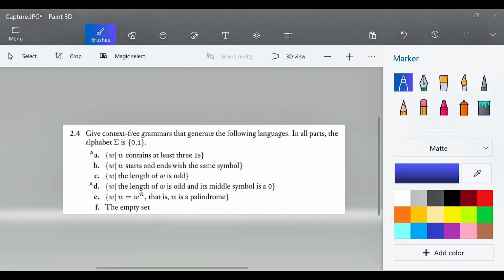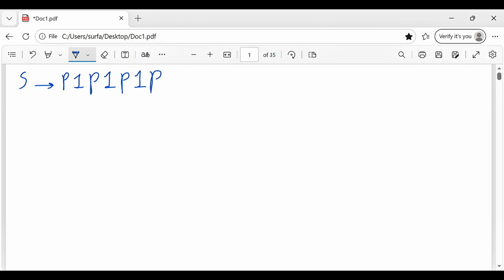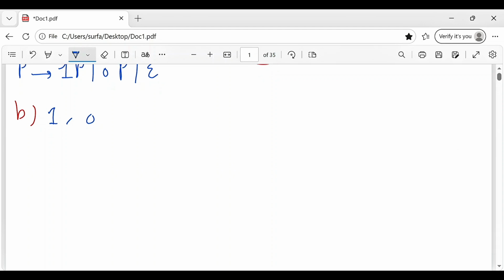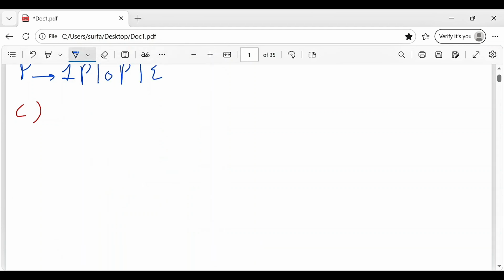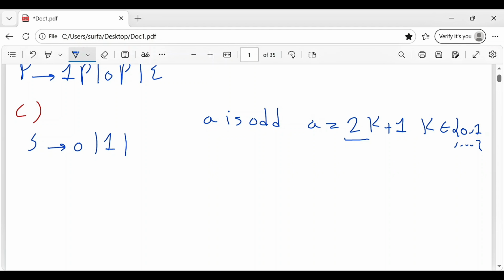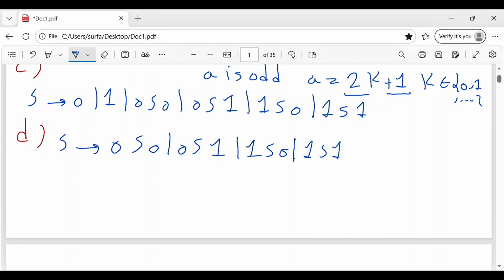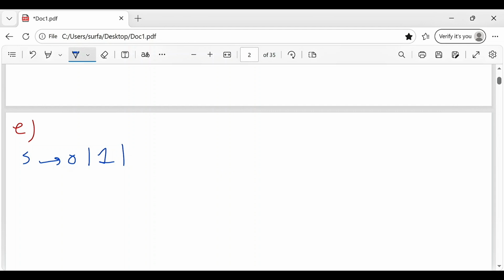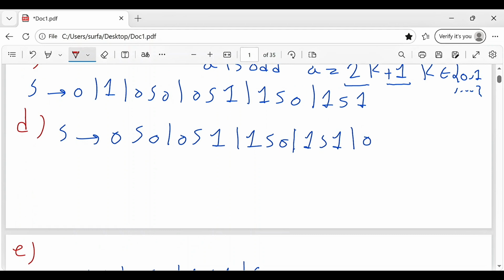Solution to Sipser Exercise 2.4 | Theory of Computation | CFG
In this video, we break down the complete solution to Exercise 2.4 from Michael Sipser’s Introduction to the Theory of Computation, diving deep into the step-by-step design of Context-Free Grammars (CFGs) for specific target languages.

As we explore Chapter 2's focus on Context-Free Grammars and Pushdown Automata, this multi-part exercise strengthens your understanding of:
⚙️ Designing production rules to enforce structural pattern constraints
🔁 Encoding recursive symmetry, palindromes, and balanced string patterns
🧩 Splitting complex languages into simpler context-free components using unions
🧠 Developing mathematical intuition for the boundaries of context-free generation

We tackle every single sub-problem step-by-step, explaining the design choices and grammar rules that standard lectures often gloss over. Mastering these grammar construction techniques is critical for acing formal language midterms, building compiler parsers, and mastering the structural patterns required for theoretical computer science.

🔹 Systematic approaches to designing Context-Free Grammars from scratch
🔹 How to generate recursive structures like matching brackets, powers, and symmetric strings
🔹 The strategy behind combining multiple sub-grammars to form complex language unions
🔹 Common design traps to avoid when ensuring your CFG generates no illegal strings

If you’re studying Theory of Computation, preparing for exams, or building a strong foundation in formal languages, this series will help you deeply understand Sipser — not just memorize solutions.

timestamps⏱️:
0:00 Intro
0:36 Part a
2:30 Part b
4:20 Part c
7:26 Part d
8:23 Part e
10:10 Part f
11:33 Outro